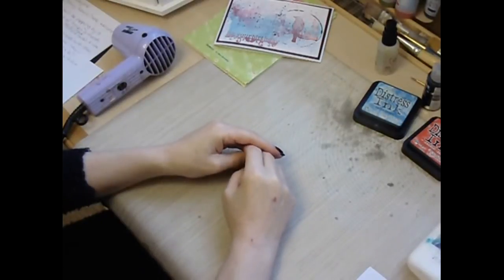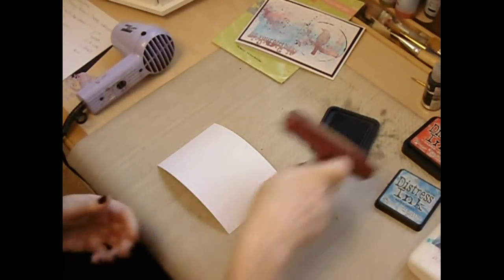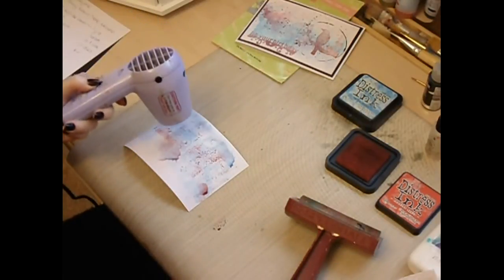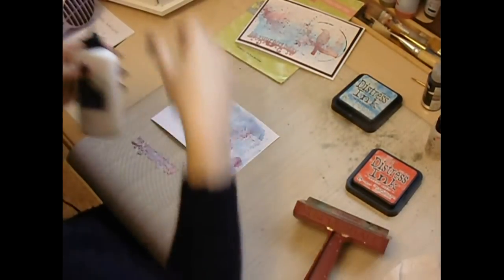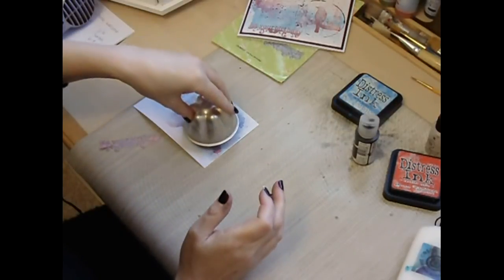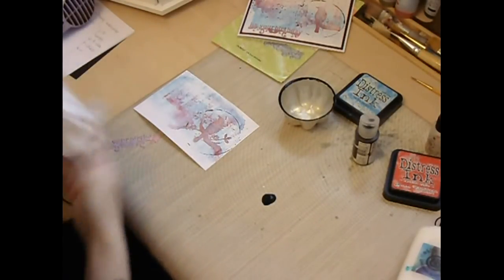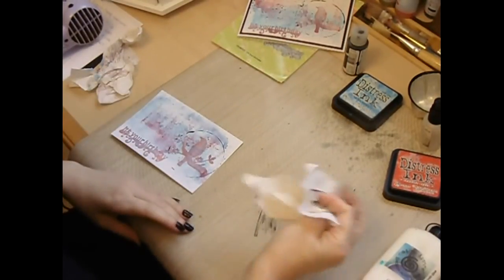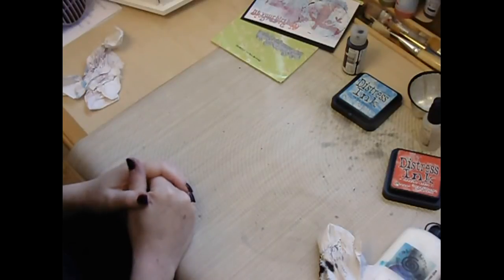Craftstash Bird on a Branch